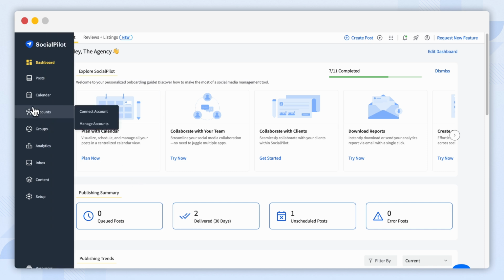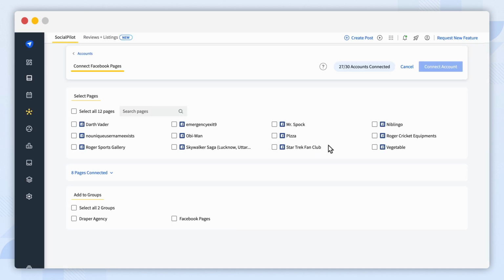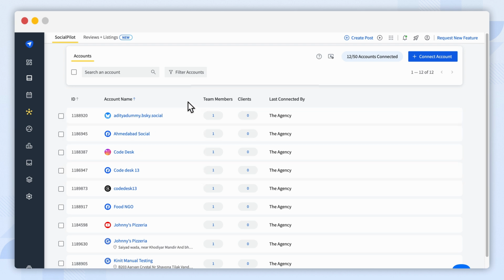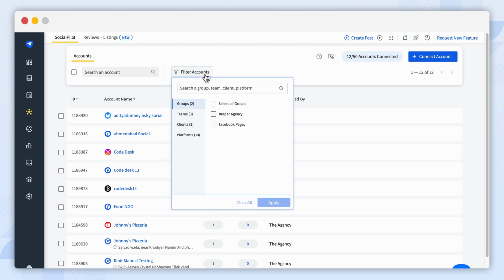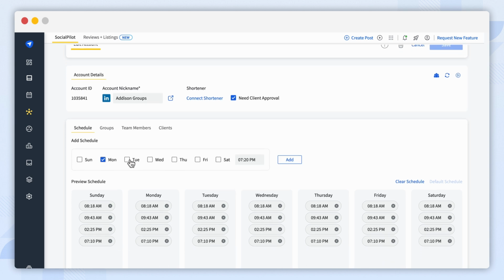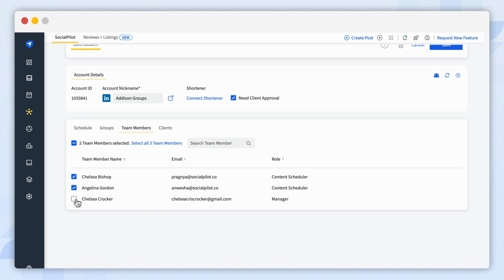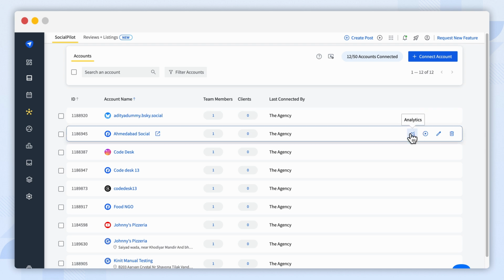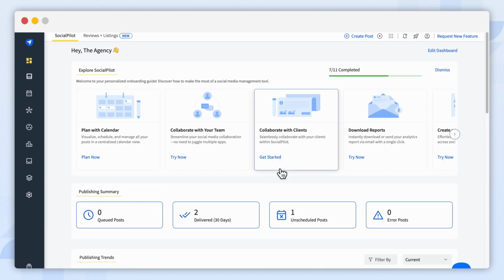How To Connect and Manage Accounts in SocialPilot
Managing multiple social accounts does not have to be complicated.

This walkthrough shows how to connect and manage social media accounts inside SocialPilot, step by step. Learn how to add platforms, organize accounts, and keep everything accessible from one place.

• Connecting new social media accounts
• Viewing and managing connected accounts
• Switching between brands, clients, or pages with ease
• Understanding where account settings live inside the dashboard

Whether setting up SocialPilot for the first time or adding new accounts later, this guide helps keep account management simple, structured, and under control.